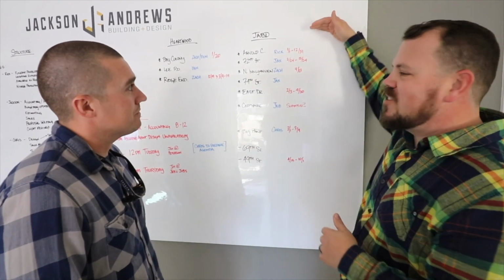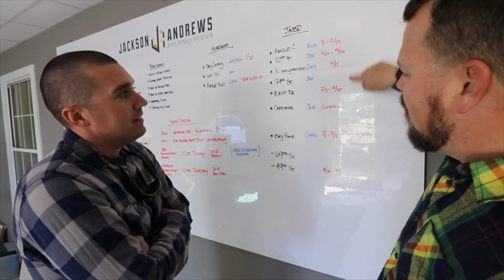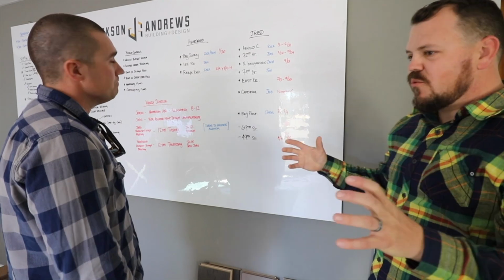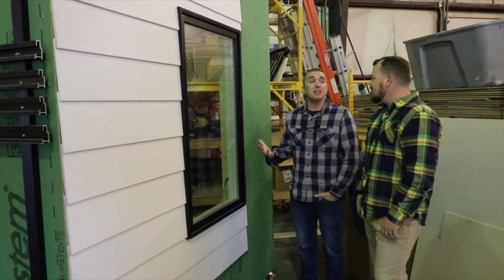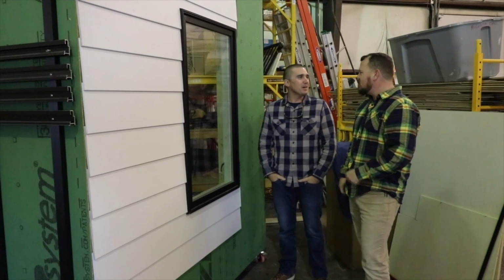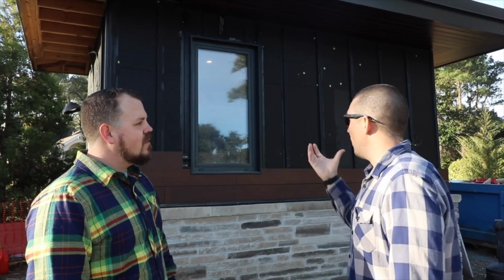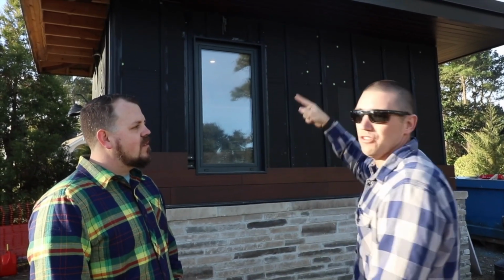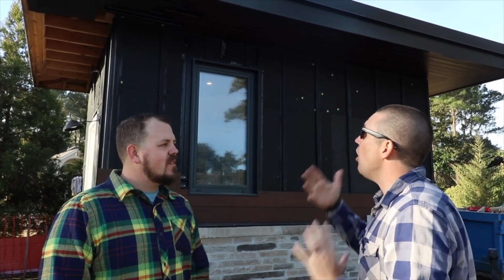Communication Comes in Many Forms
Jake is at Jackson Andrews Building and Design in Virginia Beach talking about different procedures and operations in their individual companies. He points out the amazing communication the company has when dealing with clients and teams. On something as simple as a whiteboard, you can easily get the details: whose job is it, who's on the job, what's the start date. The company is making weekly updates to this board based on constant communication. Diligence is key and this helps the company set realistic expectations for project timelines. We'll also explore the practice of using mock-ups which helps clients see and feel what the end result will be. This also allows the team to play with materials and show the team exactly what things should look like as they're working. There's a big difference between what's on paper and what's real.